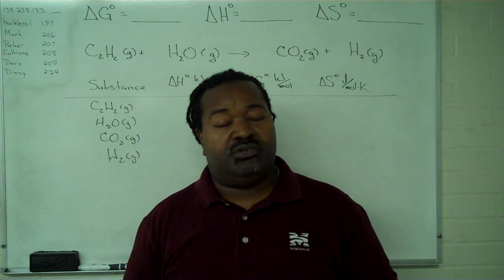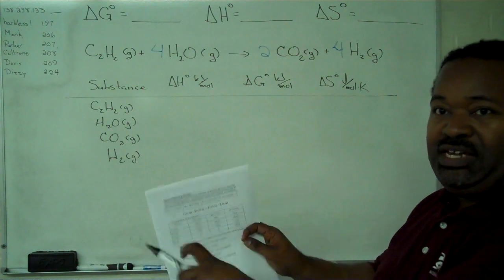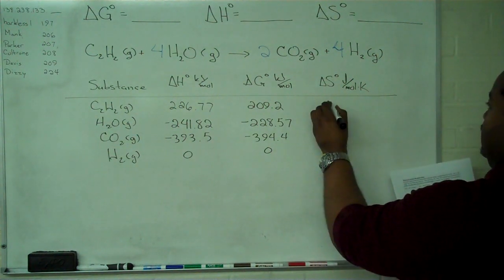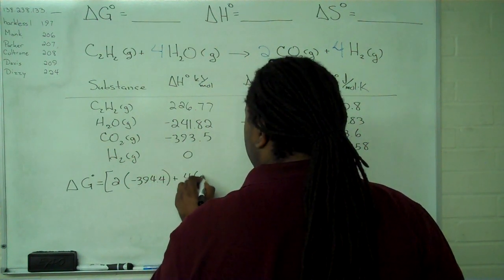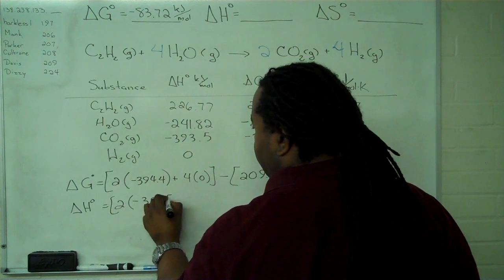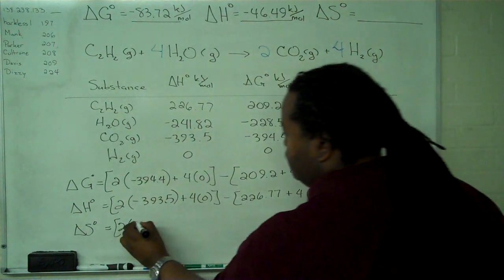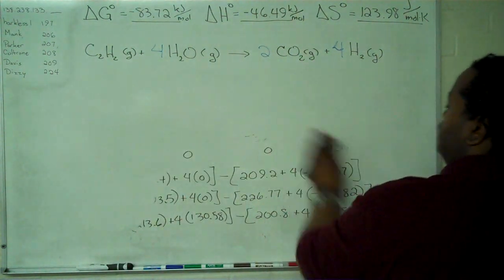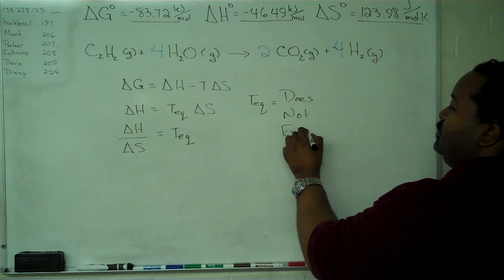Finding Delta G 2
This video shows how to find standard thermodynamic values as well as an equilibrium temperature - if one exists.